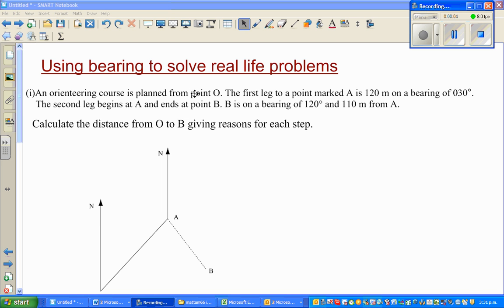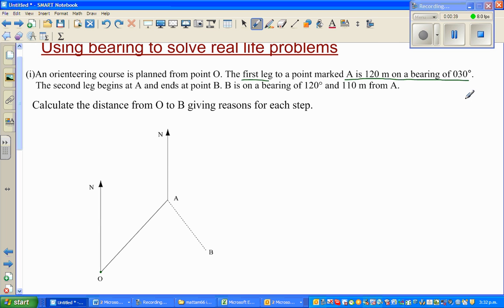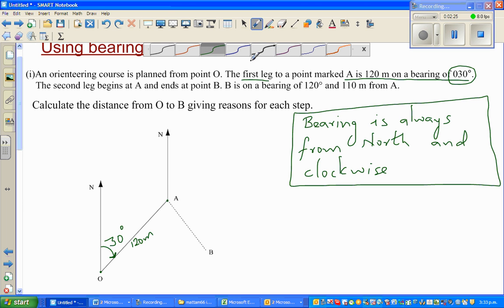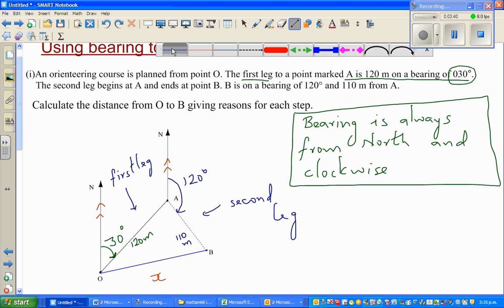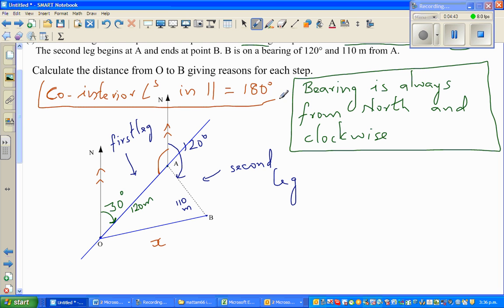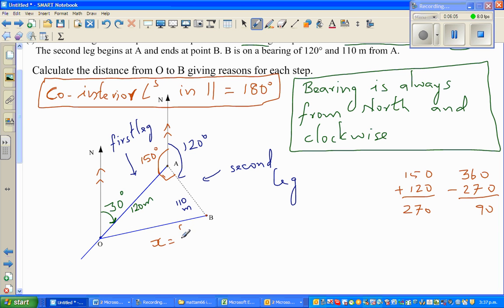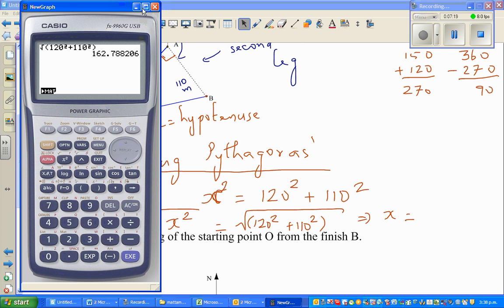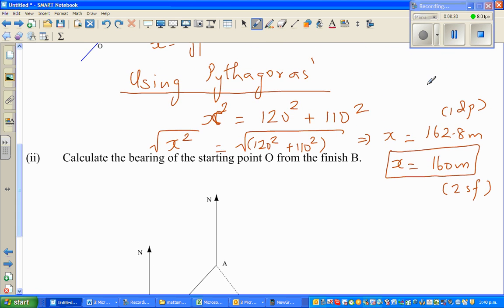Using bearing in real life situation to find the length of a side of a triangle